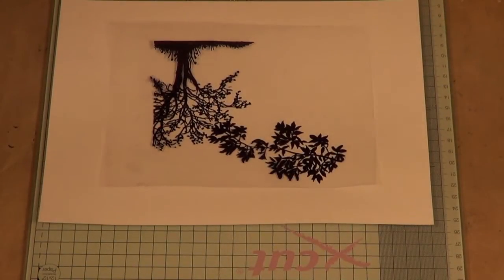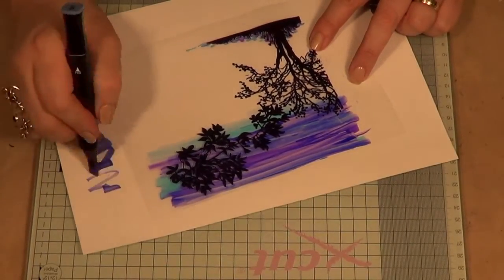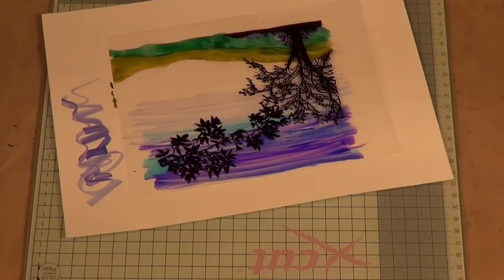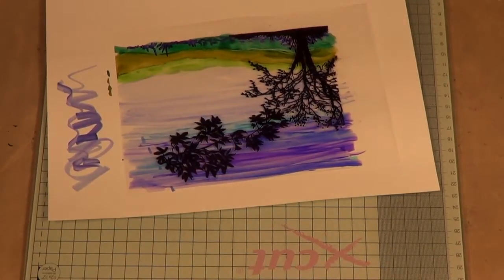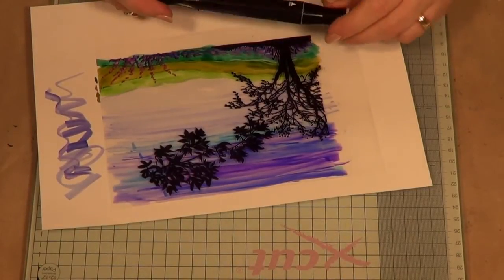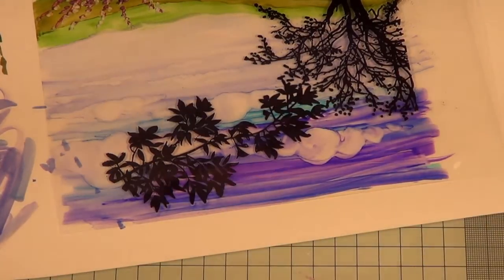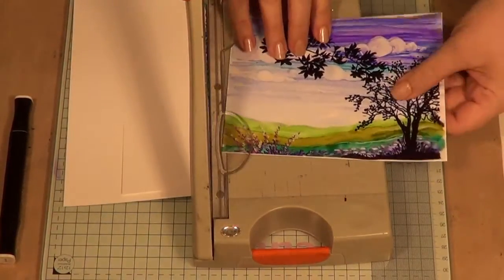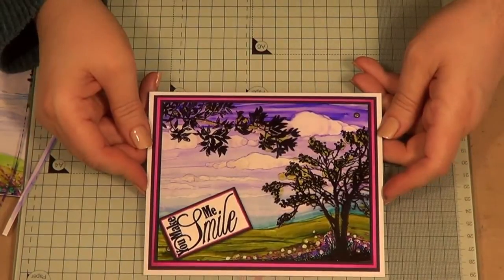Acetate Scene and Spectrum Noirs - Part Two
sheenad29's shared video file.